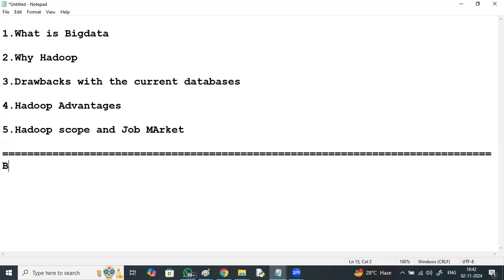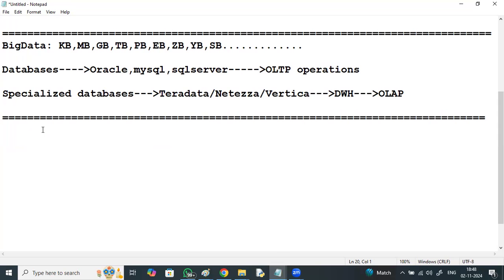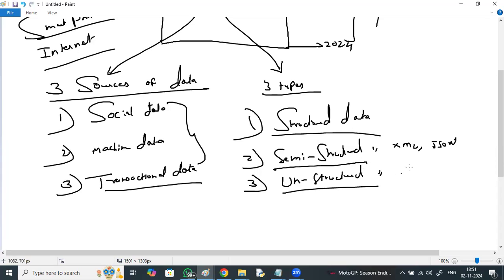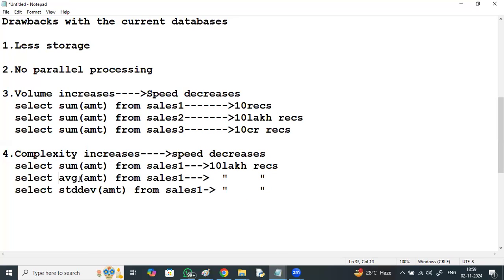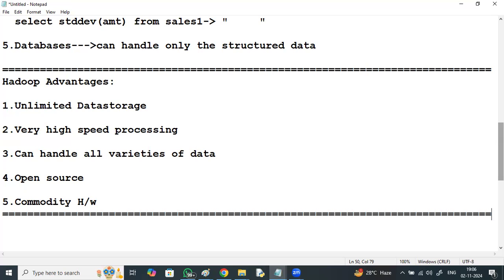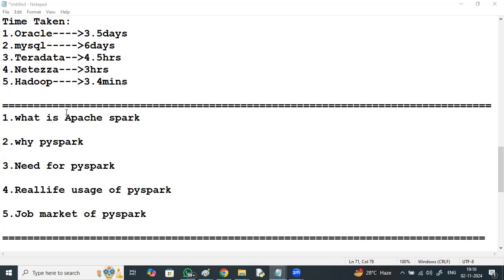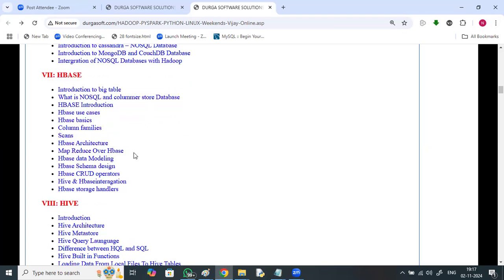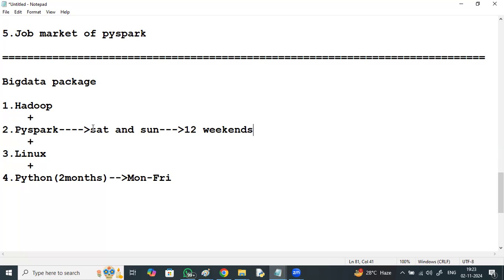HADOOP + PYSPARK + PYTHON + LINUX tutorial || by Mr. N. Vijay Sunder Sagar On 02-11-2024 @6:30PM IST